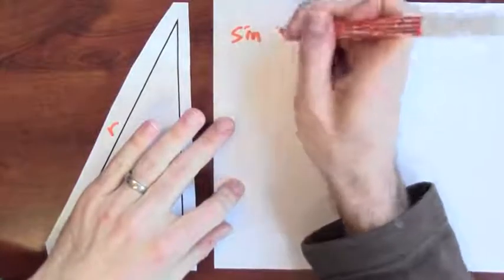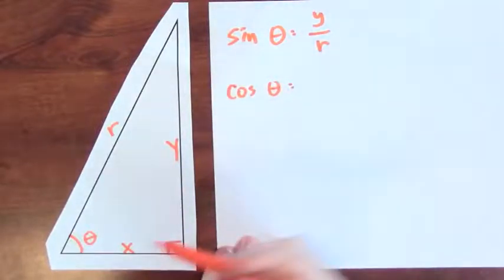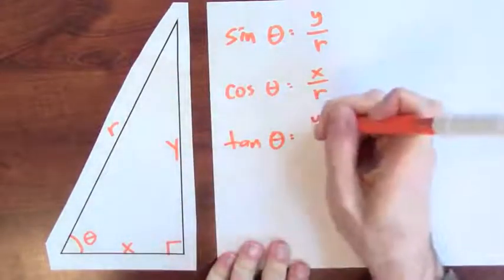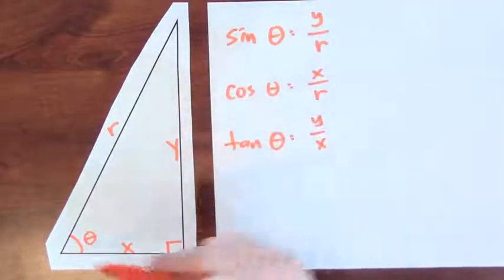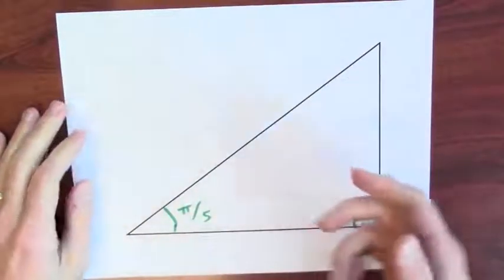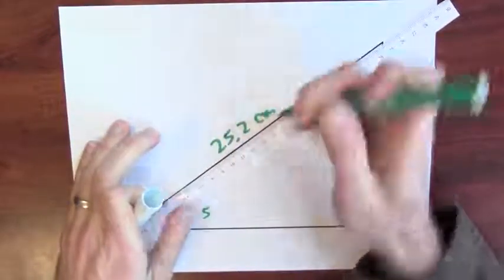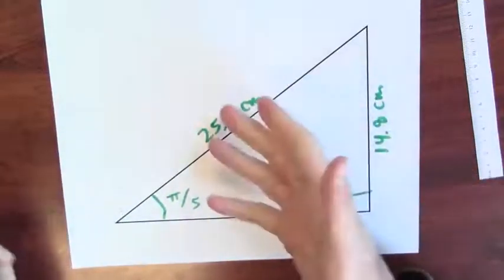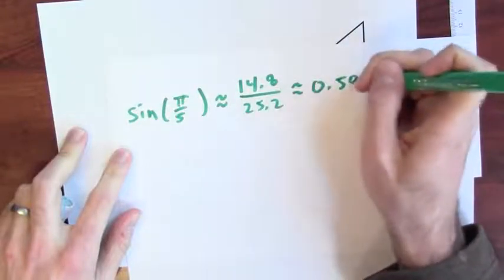6 - 2 - 6.01 Why does trigonometry work [312]